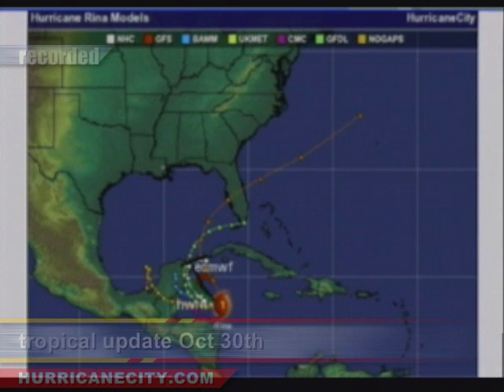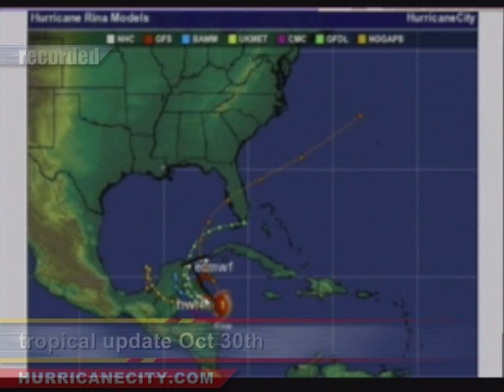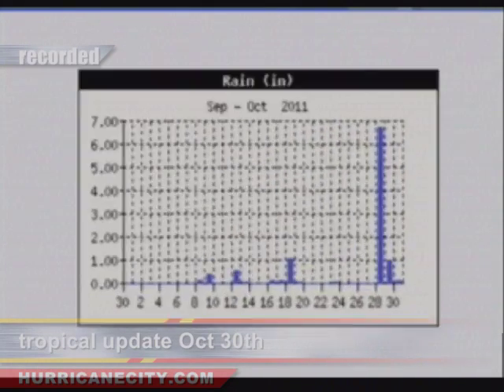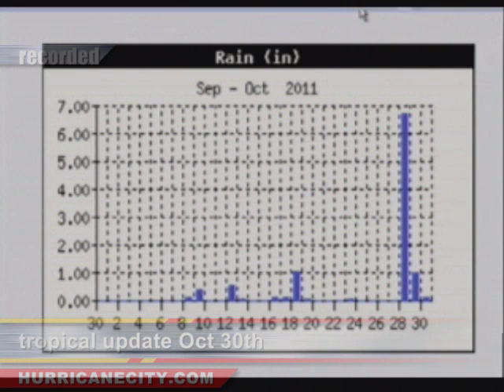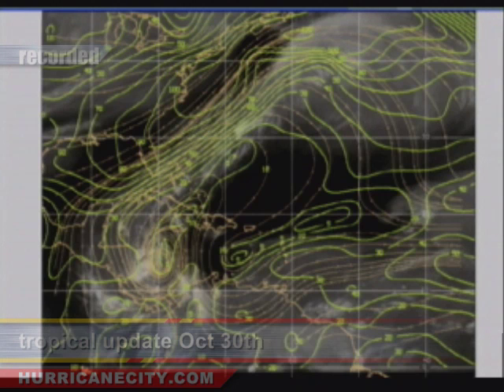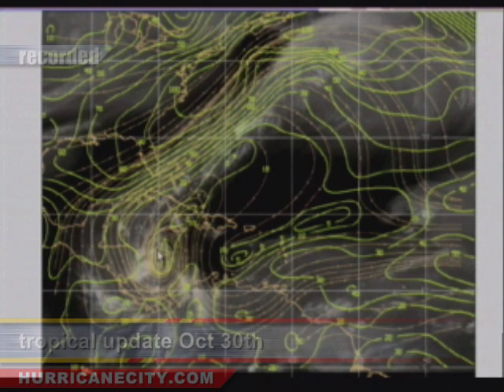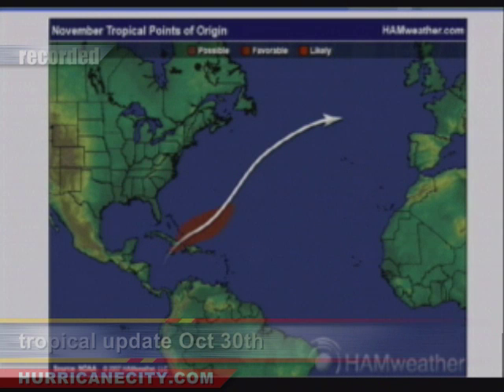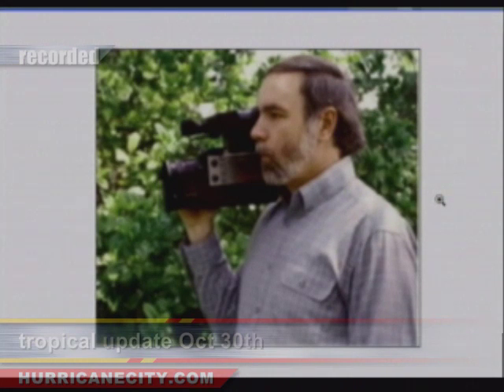tropical update Oct 30th